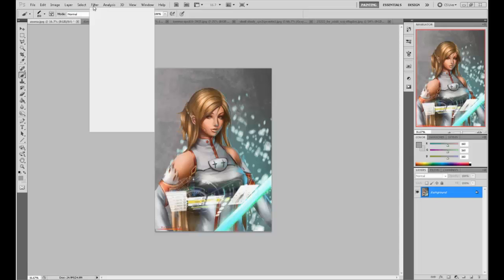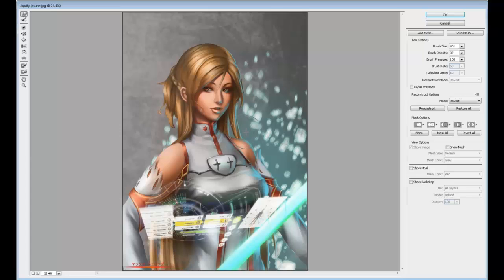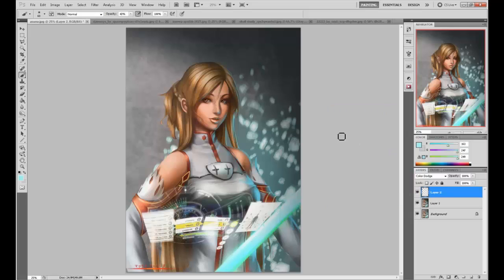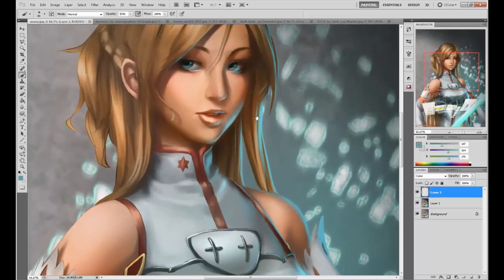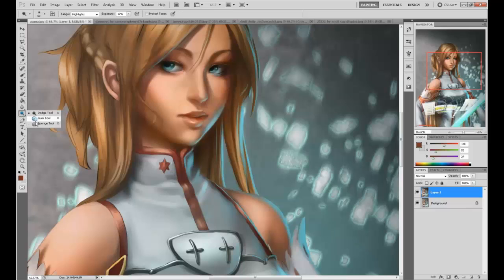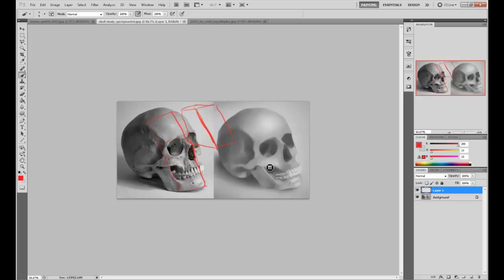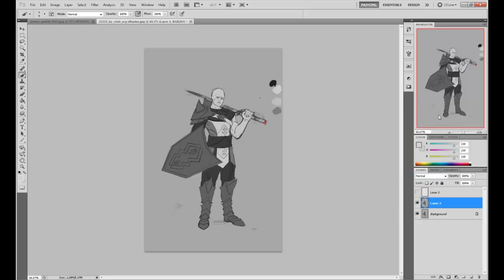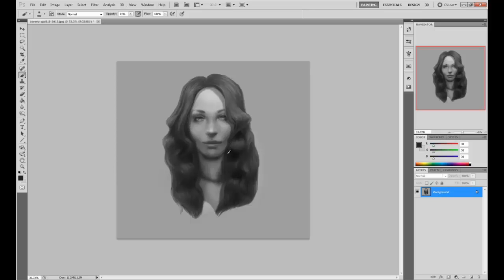Critique Video--Measure your faces!